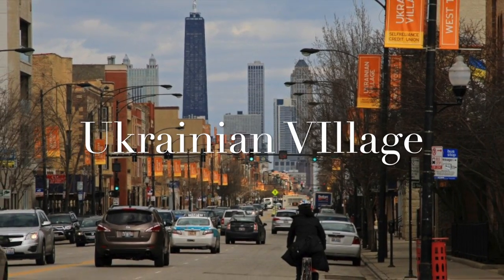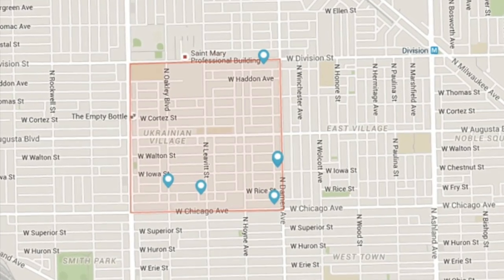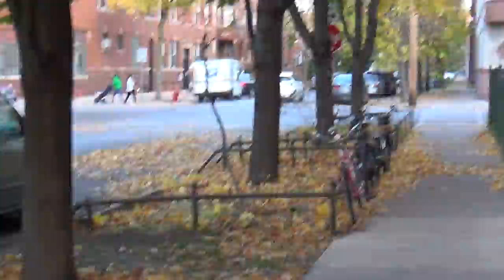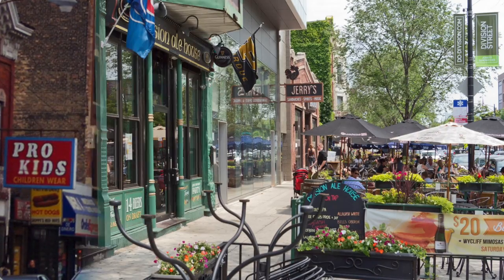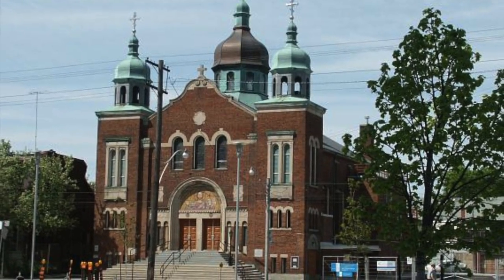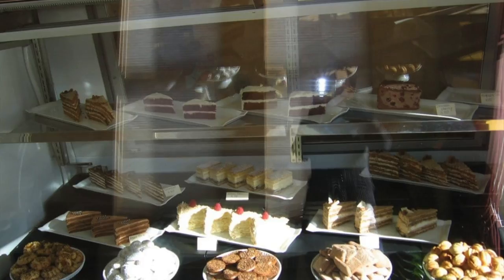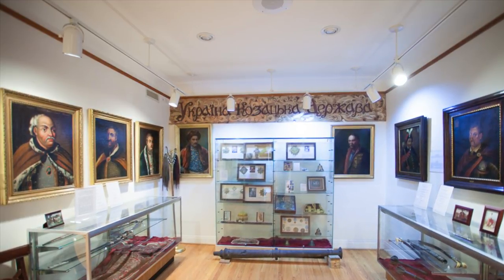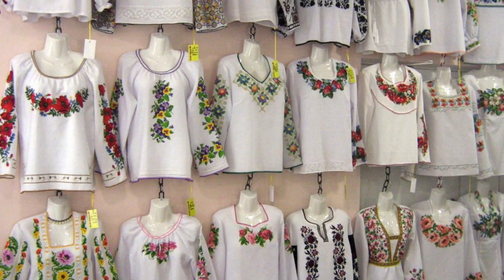Best top 1 film i have ever watched in my whole life of myself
This Channel is about trip, experience, fun, public experiment and entertainment etc by NIMA TAMANG.